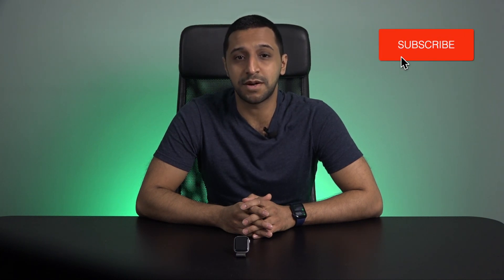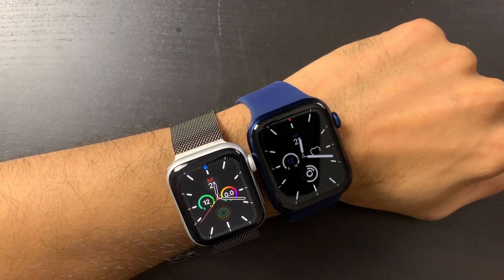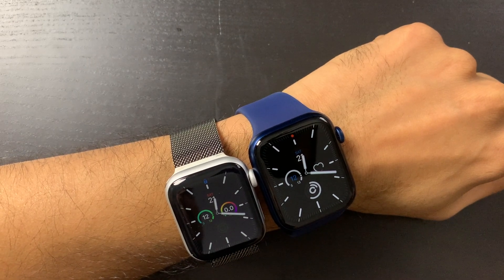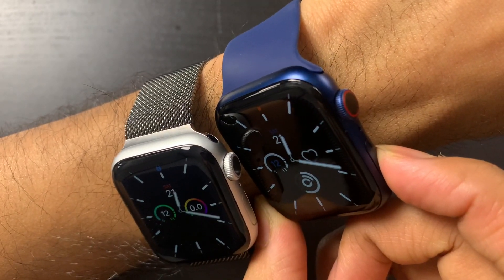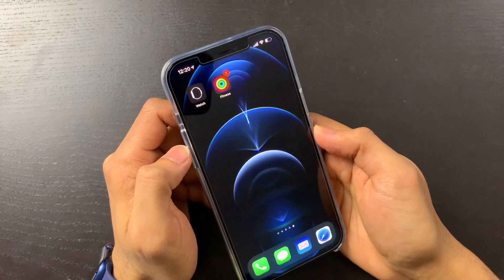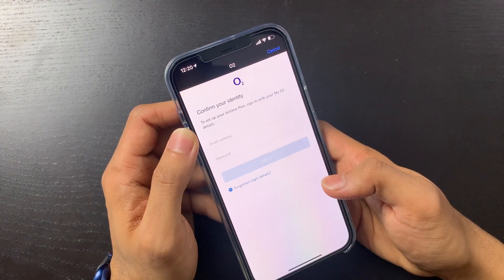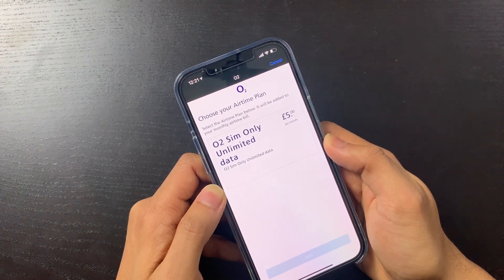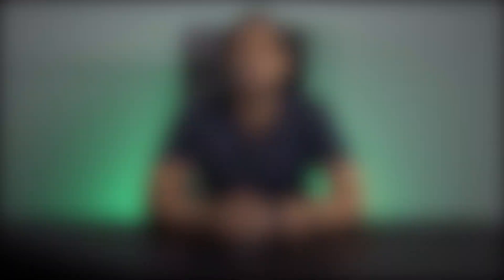Apple Watch Series 6 GPS vs Cellular? 7 differences you should know before you choose!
In this video we take a look at 2 models of the apple watch series 6. We compare the 40mm vs the 44mm. Then look at 7 differences you should know before you choose.

Links for products (all countries):
Apple Watch Series 6 Silver44mm
Apple Watch Series 6 Silver 40mm
Series 6 Screen Protector